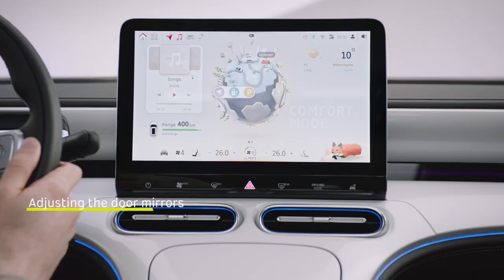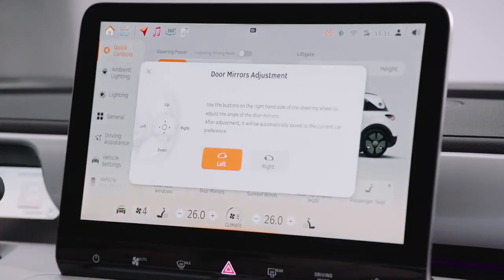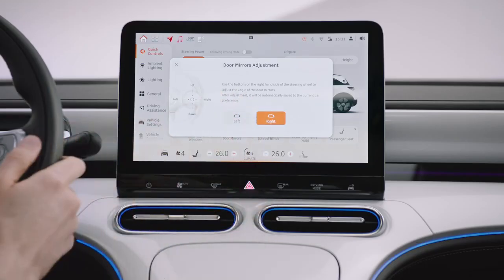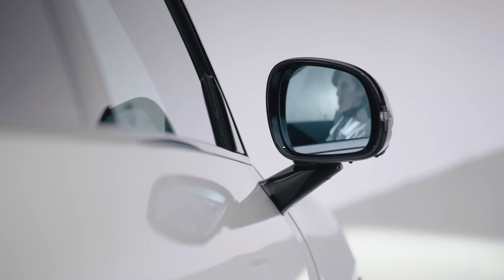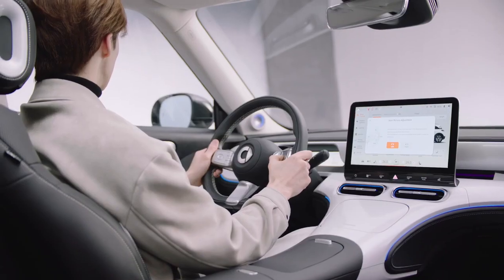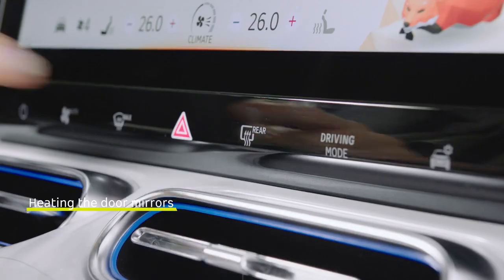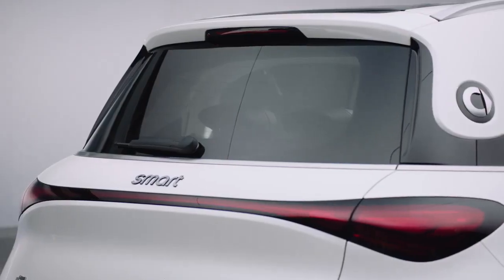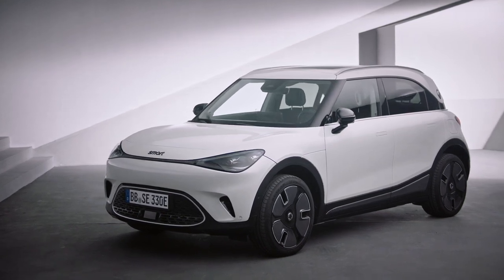smart #1 tutorial | adjusting the exterior and interior mirrors | smart Malta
In this informative video, you will learn how to effortlessly adjust the inside rearview mirror with a simple flick of the wrist. We will also demonstrate how to adjust the door mirrors using the controls conveniently located on the dashboard. Additionally, you will discover the practical feature of heating the door mirrors using the defrost button, ensuring optimal visibility regardless of the weather conditions. With these valuable tips, you can easily customize your mirrors for a safe and comfortable driving experience in any situation.